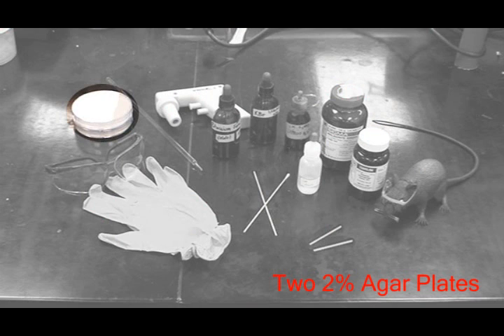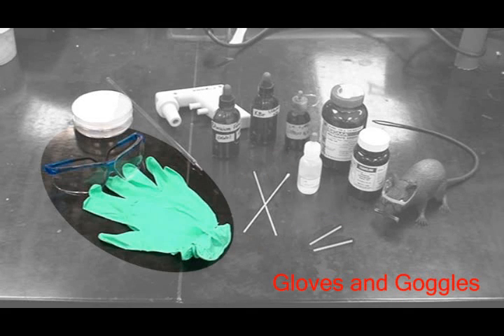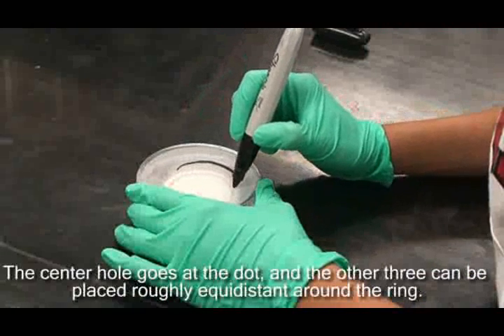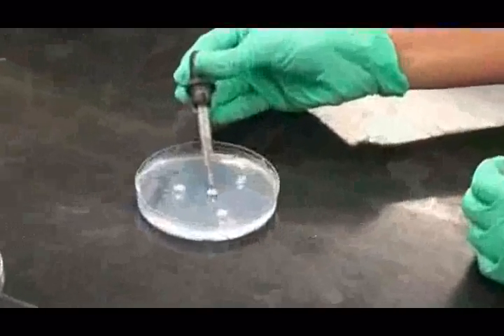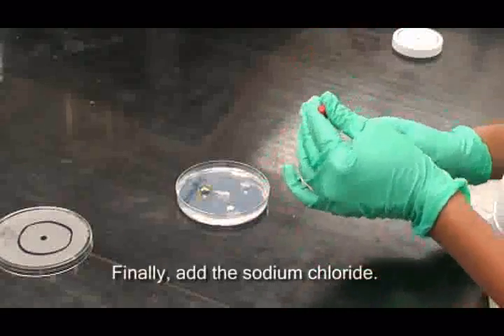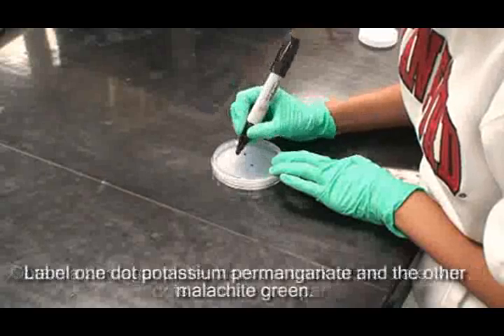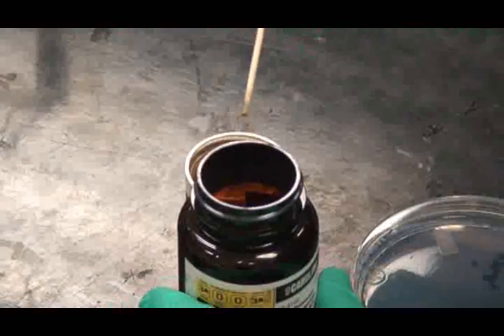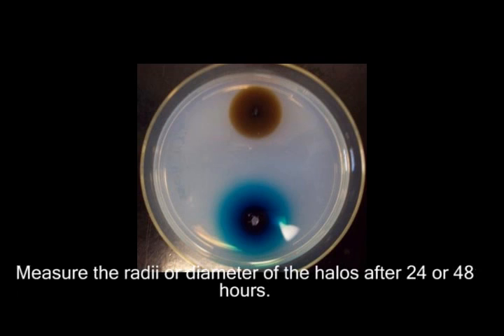Diffusion Plates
Video details a specific lab procedure but may offer help to those attempting a similar experiment.